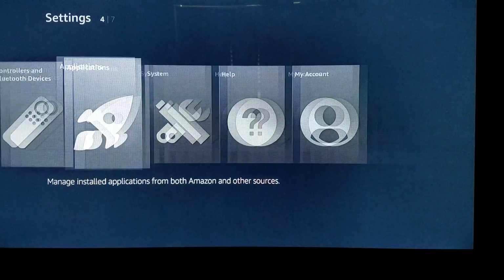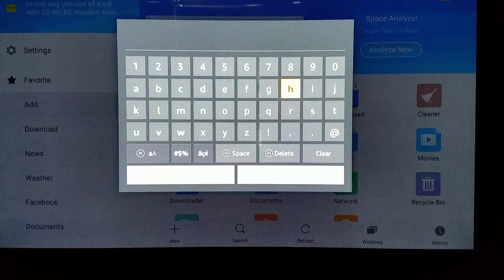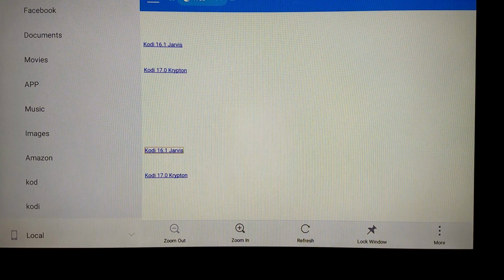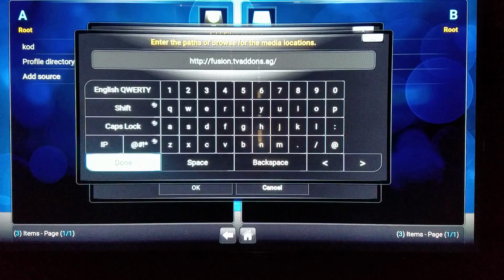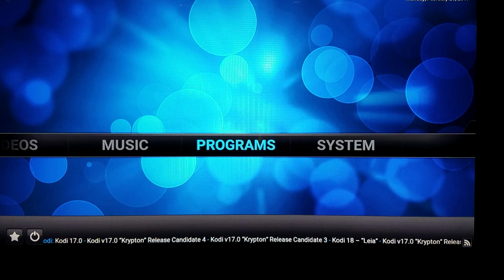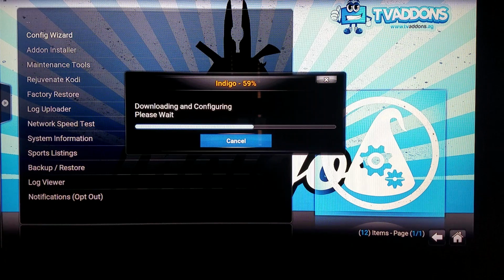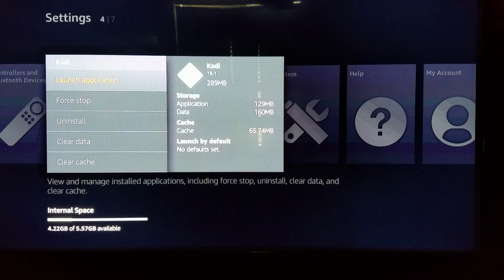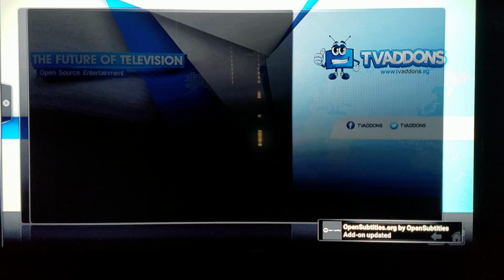Kodi 16.1 (updated version) no hub wizard fix!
Today I'm sure you guys on how to get the sources on 16.1 since there's no more Hub Wizard